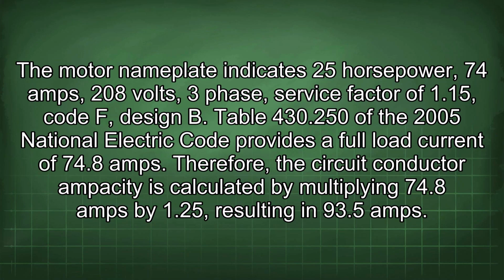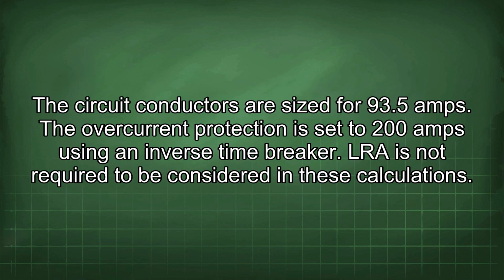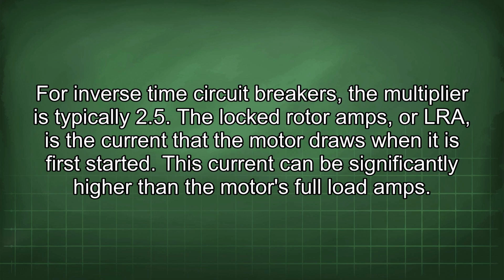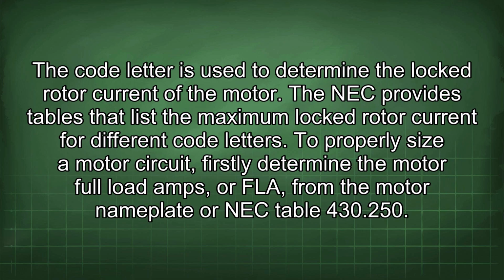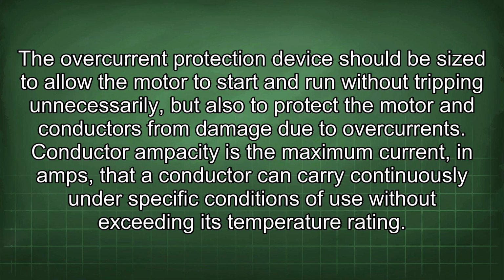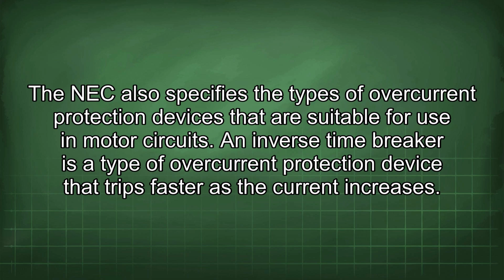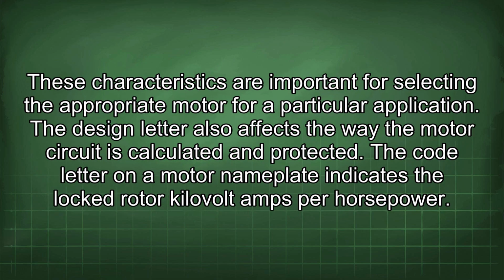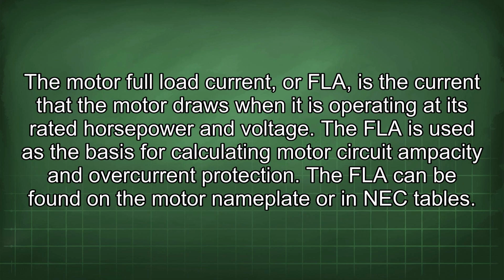Motor Circuit Ampacity and Overcurrent Protection Explained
Learn how to correctly calculate motor circuit ampacity and overcurrent protection. This video explains when to consider locked rotor amps LRA in your calculations. We cover service factors, breaker multipliers, and NEC requirements.